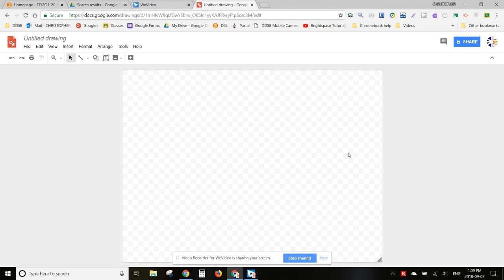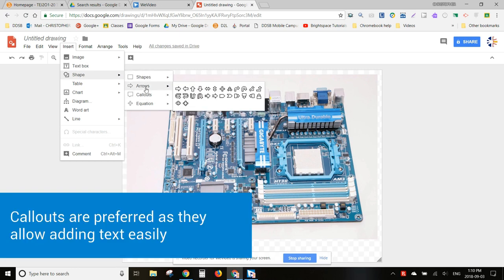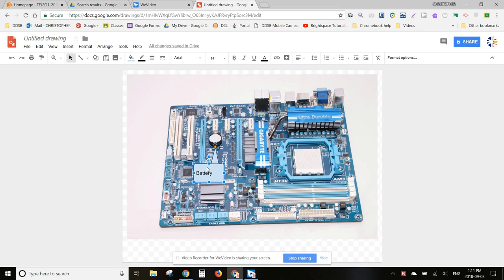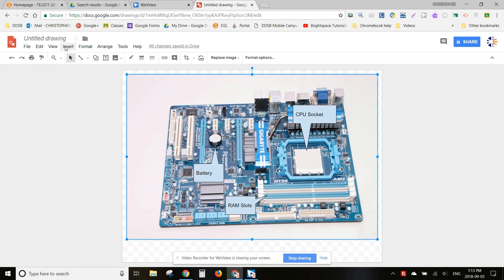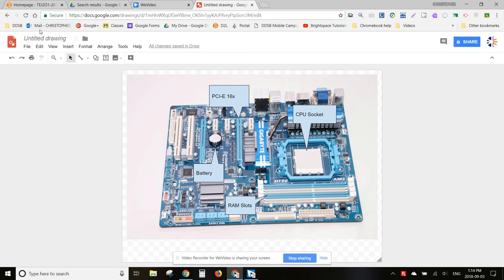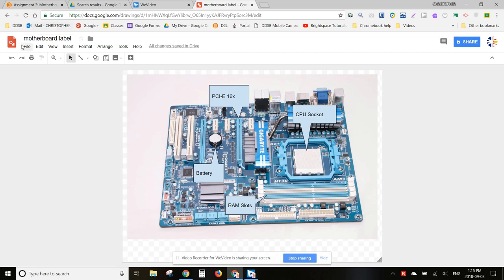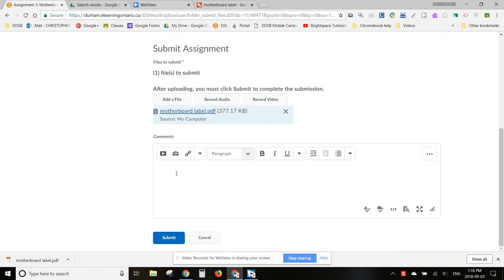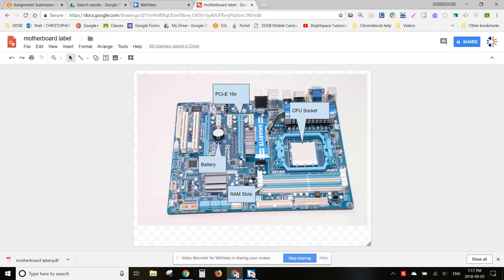Google Drawings to Label a Picture and Submit to D2L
This video shows how to create a Google Drawing, import a picture from the web, label it, download as a PDF, and submit to D2L. Jump to the 6:01 mark to see how to download and submit a PDF to D2L.